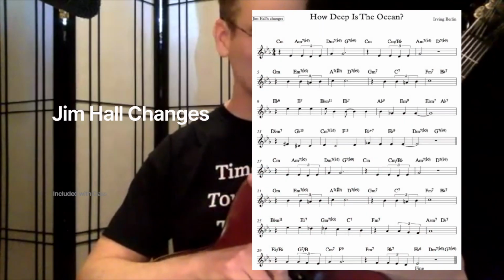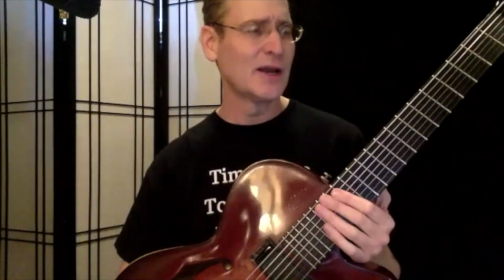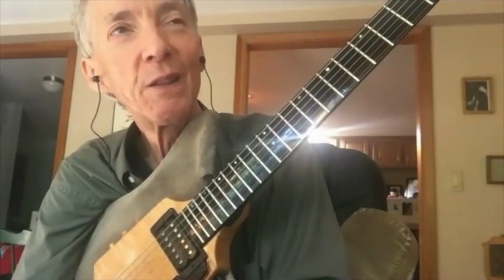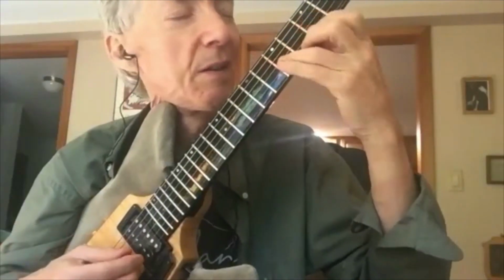Soloing Strategies to "How Deep is The Ocean?" | John Stowell & Steve Herberman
In this class Steve and John take a close look at the tune “How Deep Is The Ocean” by Irving Berlin.

Comparisons are made of the original Berlin changes to the Jim Hall and Bill Evans changes as well as chord substitutions that are commonly used to enhance the harmonic movements from chord to chord.